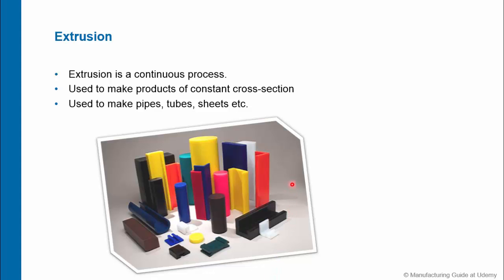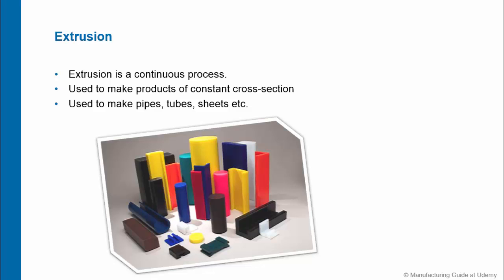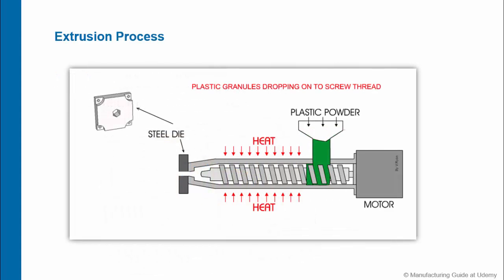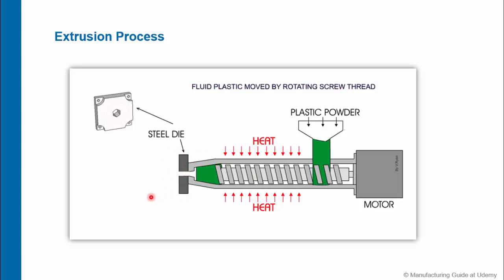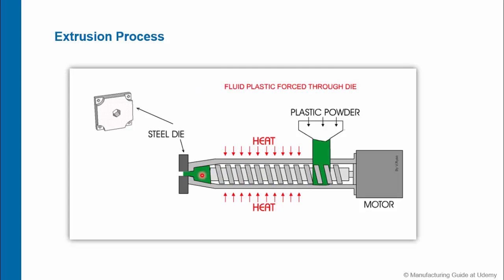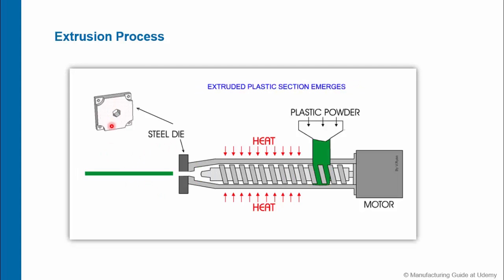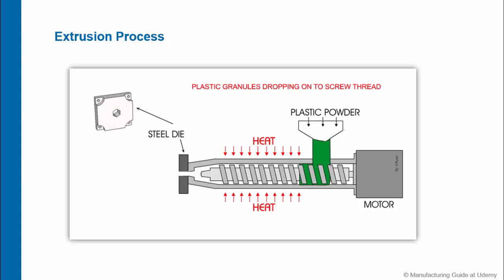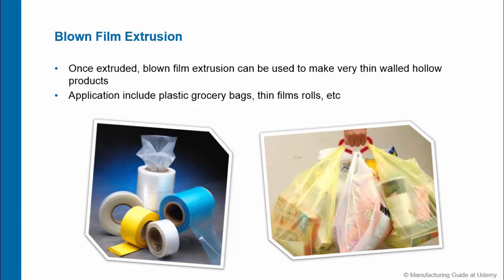Extrusion: Type of Molding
General Extrusion Process:

This video is a part of my entire course on manufacturing and product design available at Udemy for only $10.